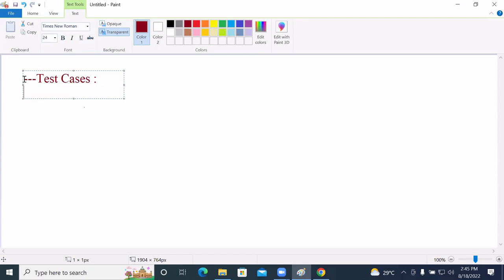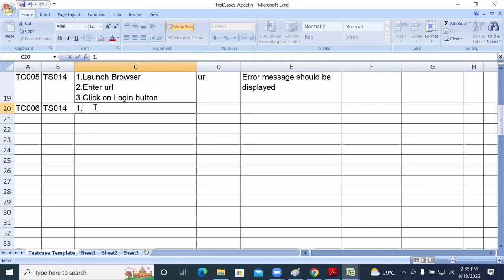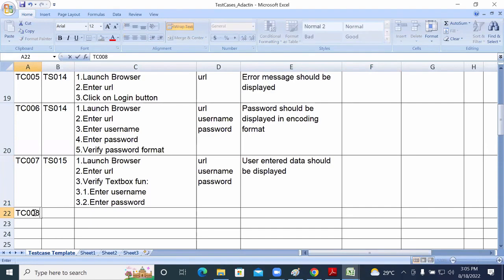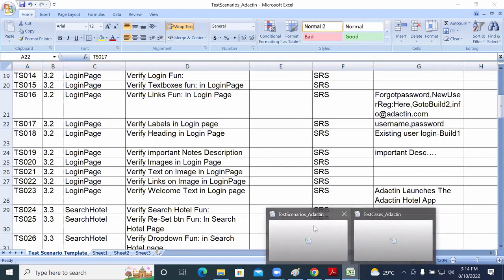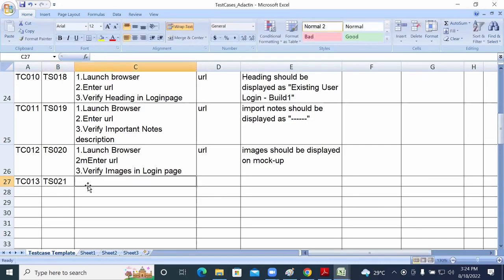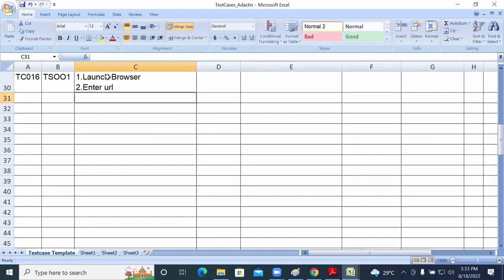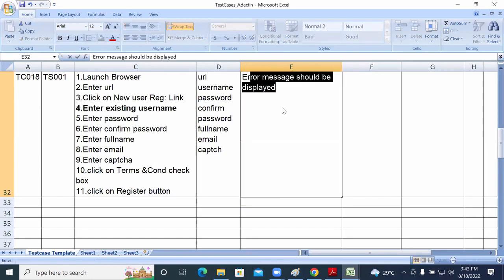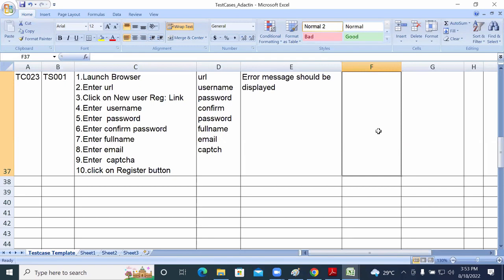class 17 Selenium Documenting Test Cases part2